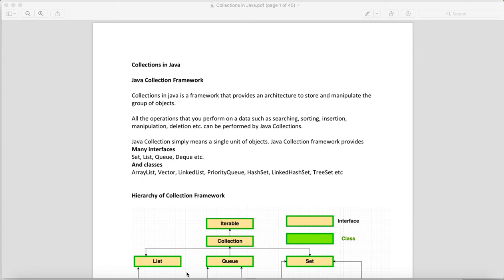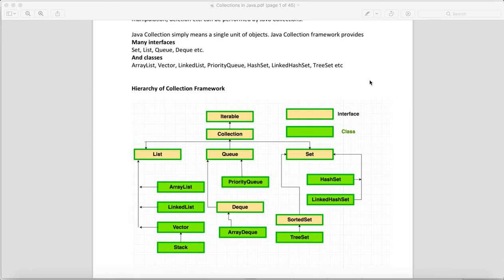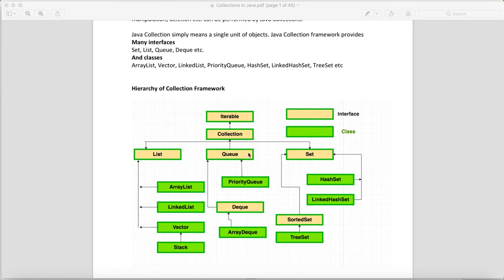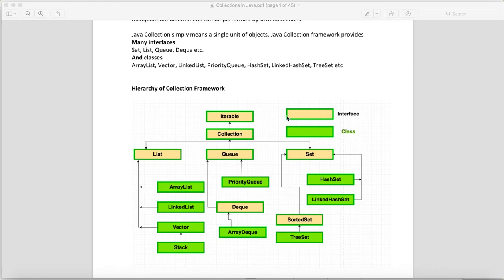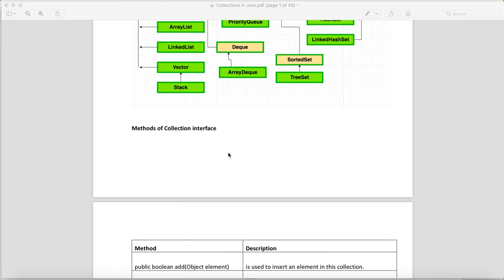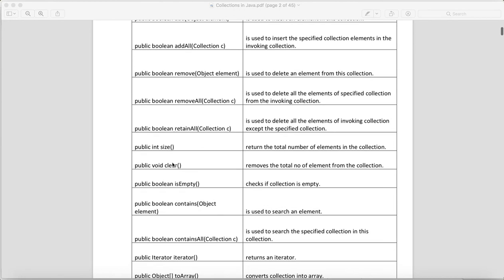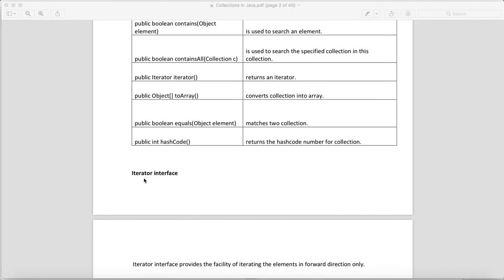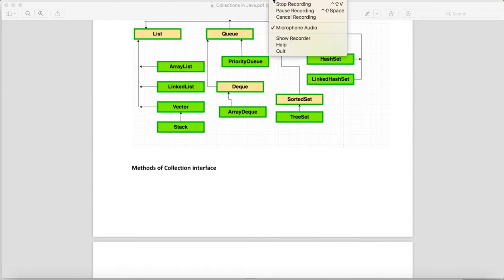Architecture of collection framework